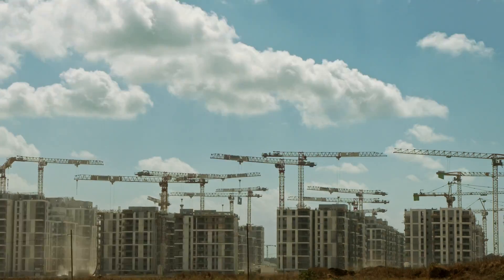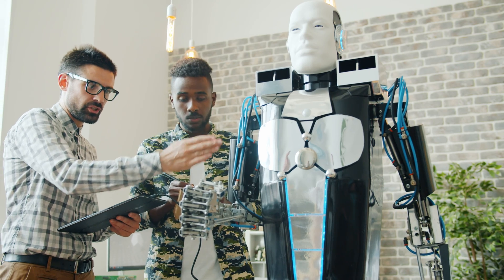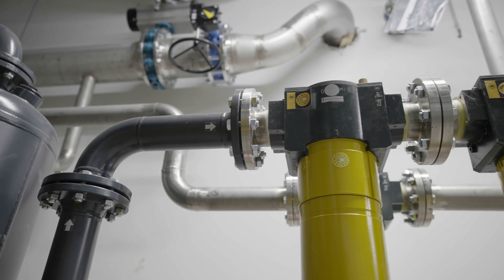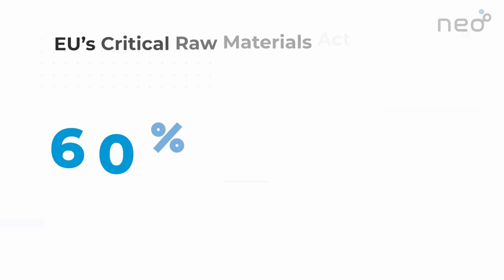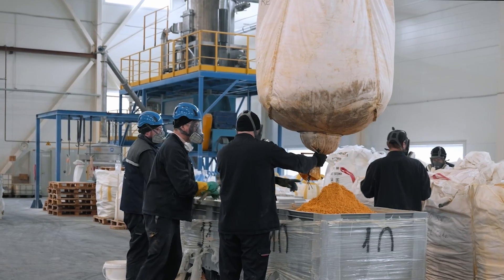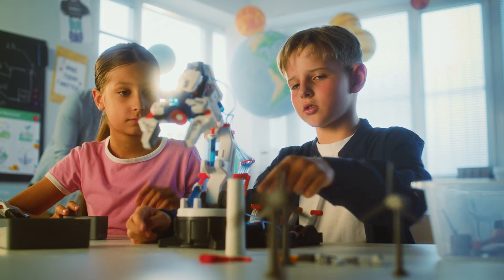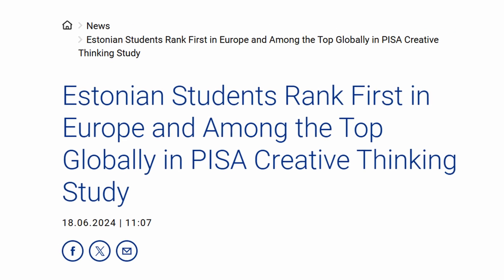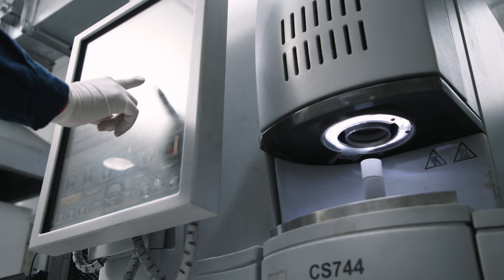Neo's Rare Earth Magnets in Europe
Why did Neo Performance Materials pick Estonia for its rare earth magnets manufacturing?